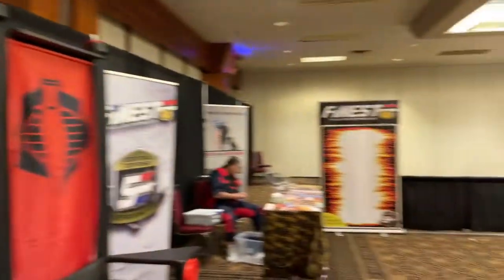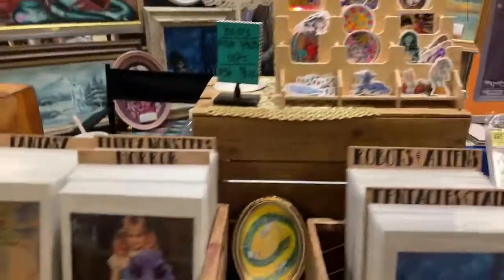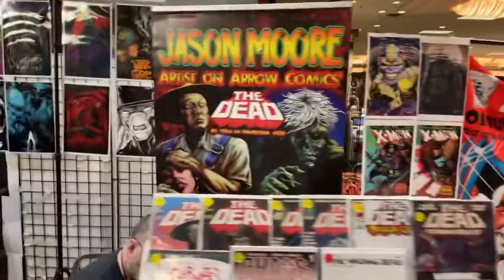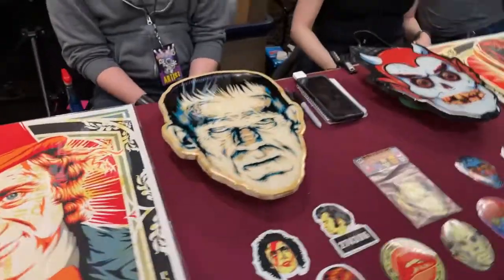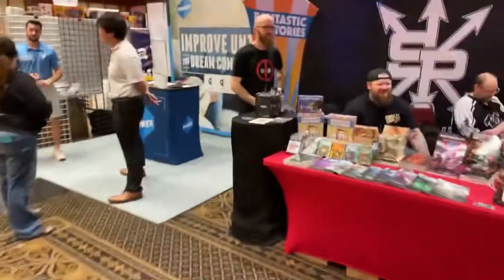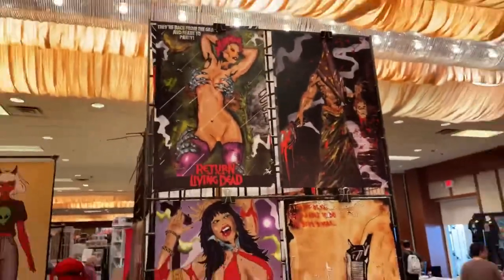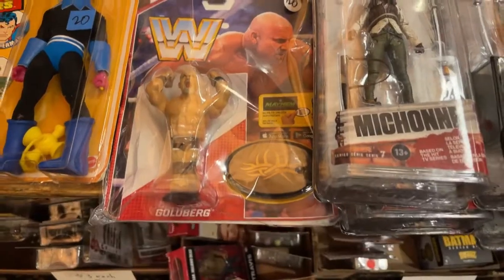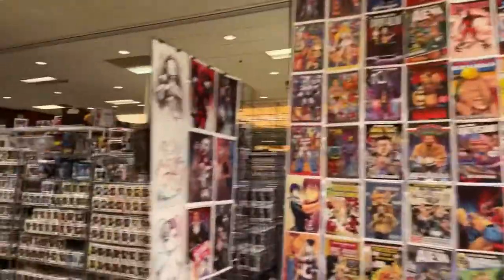Voyag3r at Astronomicon 5 - Walk Through pt. 3